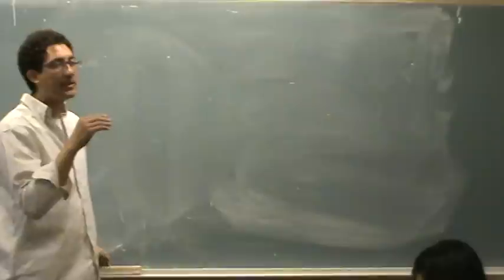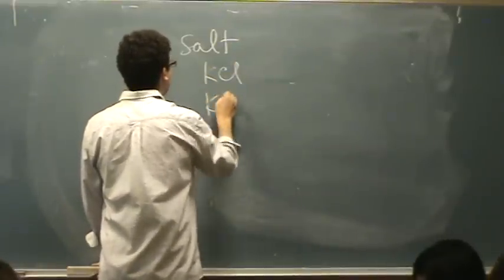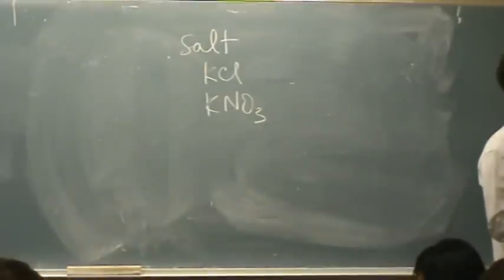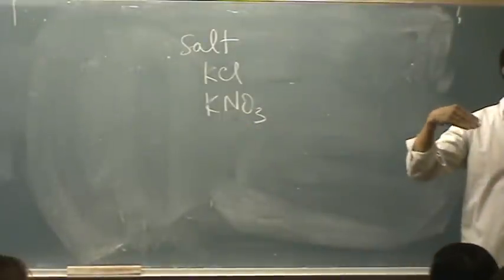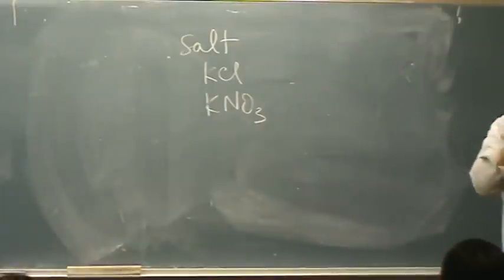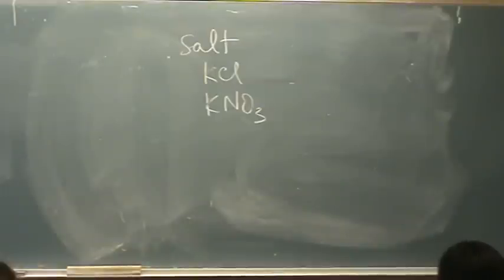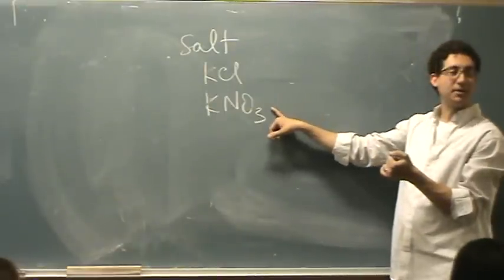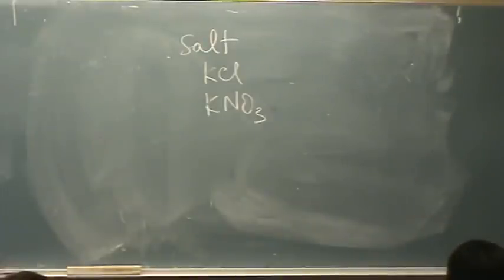Salt Bridge.mpg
Choosing a salt bridge for an electrochemical cell.